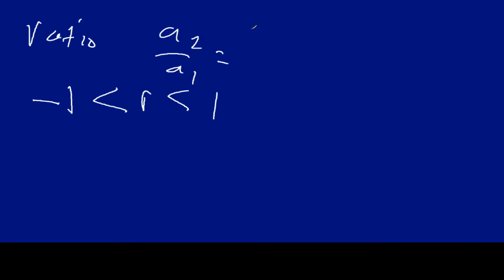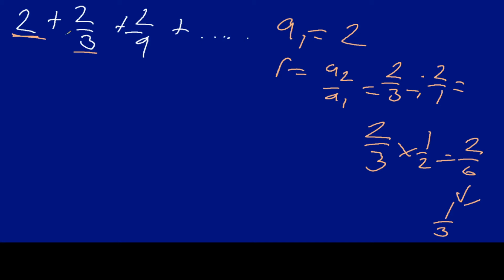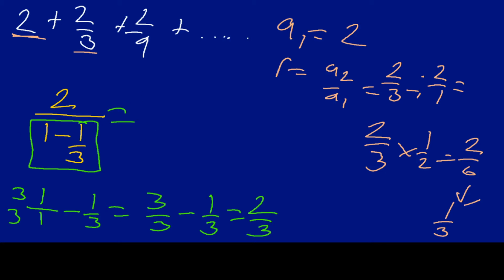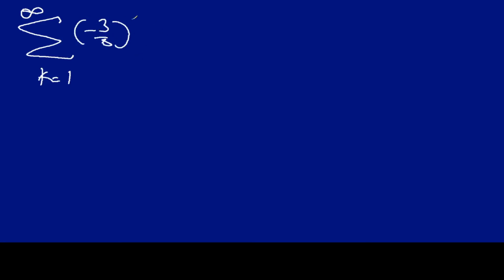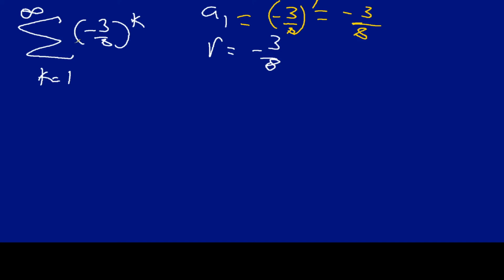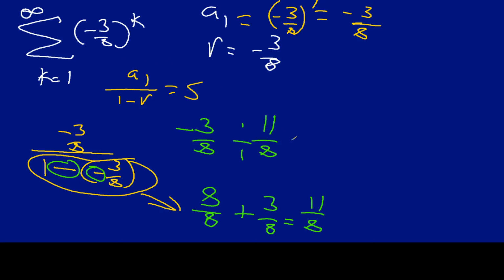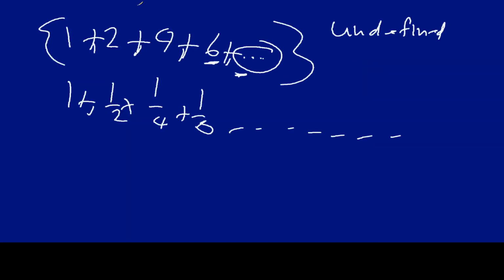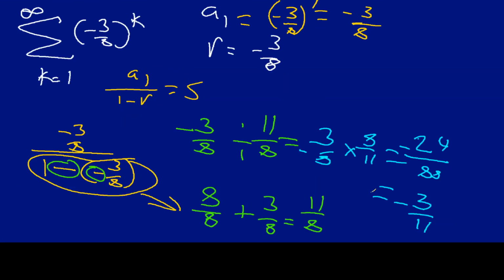Sum of Infinite Geometric Series